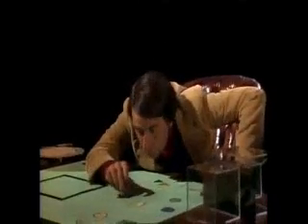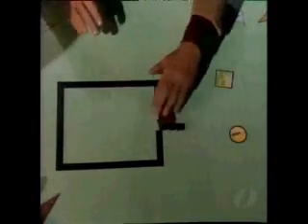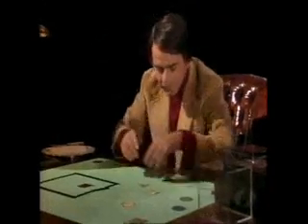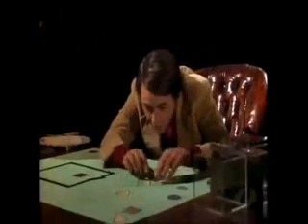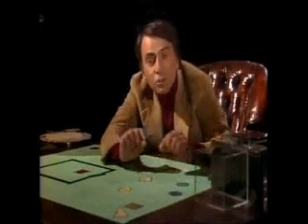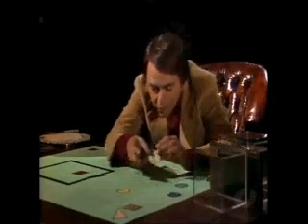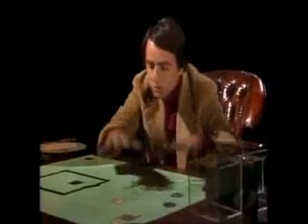The 4th dimension explained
A 3rd dimensional creature(a human) tries to explain the 4th dimension to us, unknowingly lending credibility to the reptilian theories.